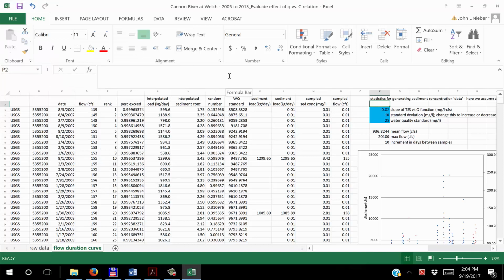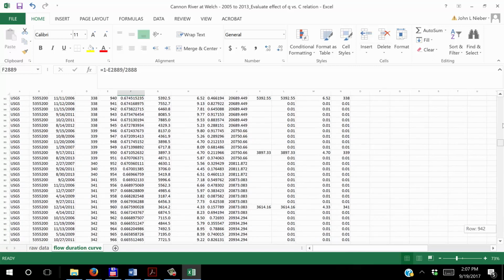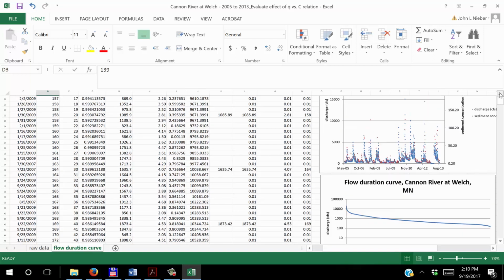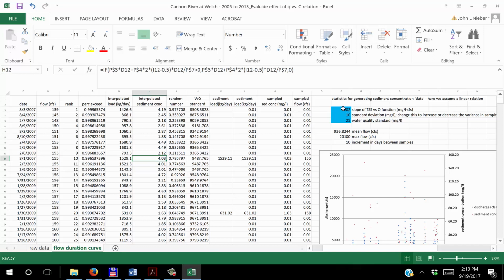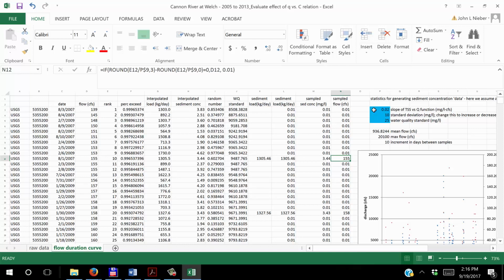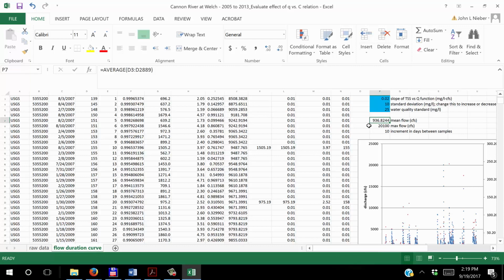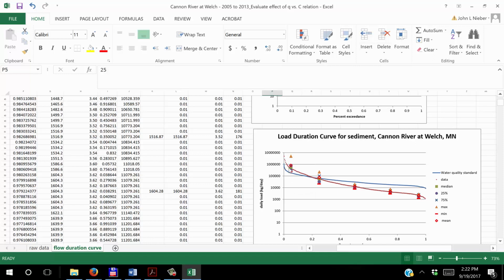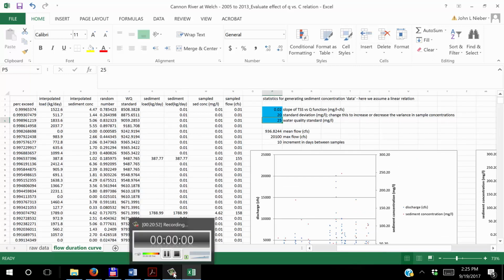flow duration curve and load duration curve-Part II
this discusses the load duration curve construction for Cannon River at Welch